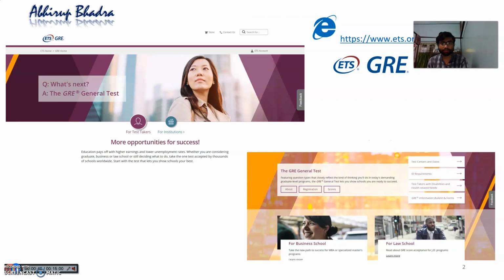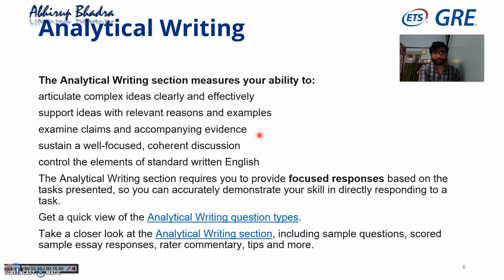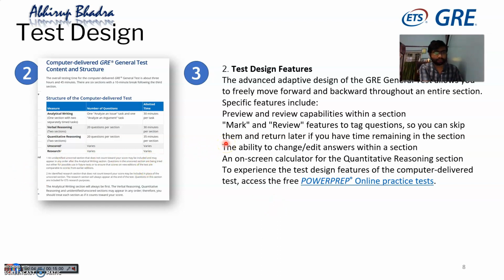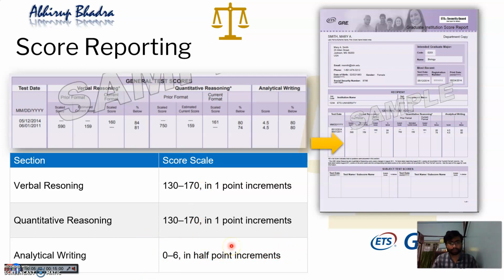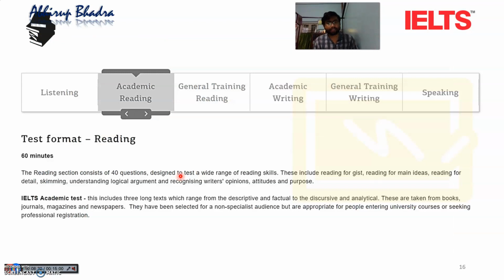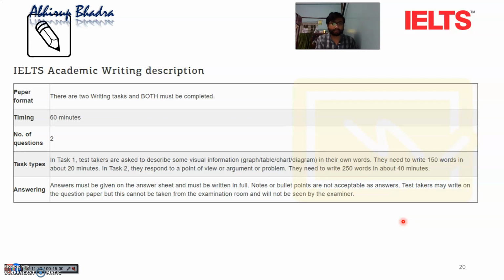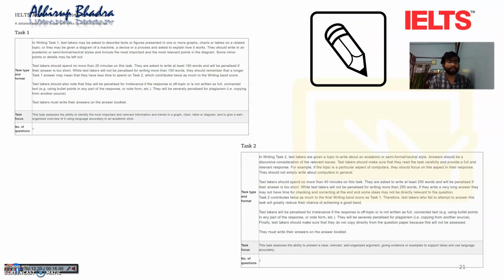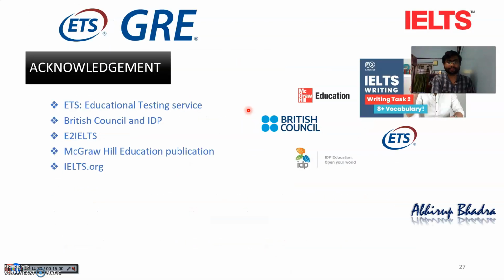GRE & IELTS TIPS and Technique : secret Rules to know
Gre and IELTS tips and techniques secret Rules to know. How to study for Gre and IELTS.
Study abroad ?? Gre and IELTS!!😊😊